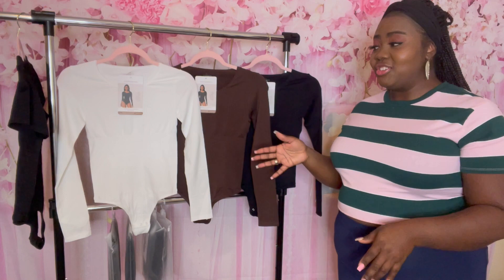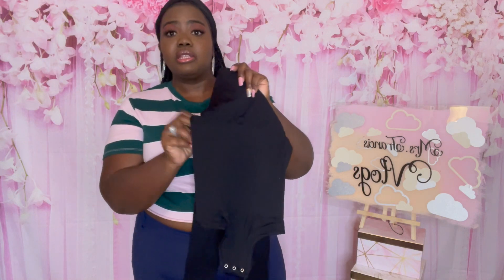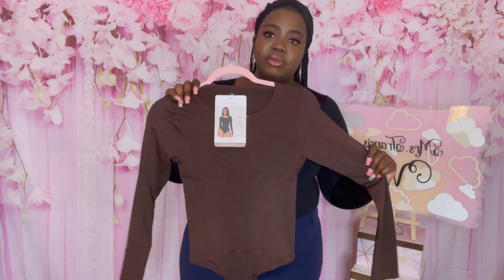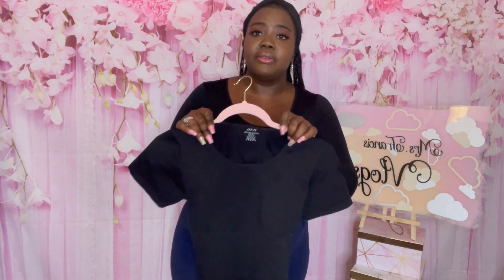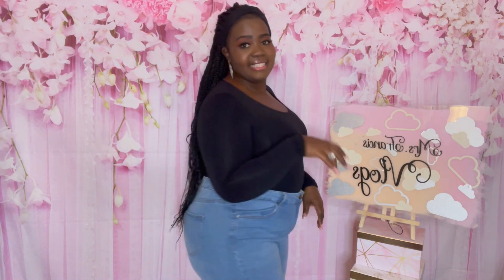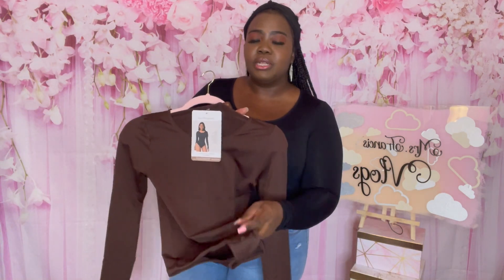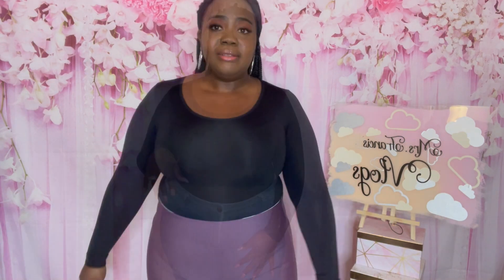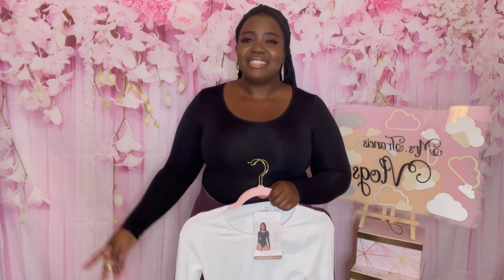Best Bodysuit Shapewear By Francis & Sade Shapewear